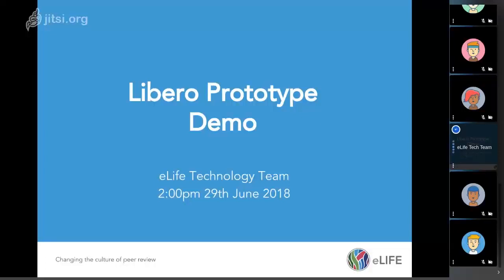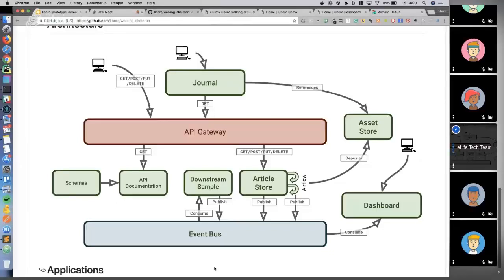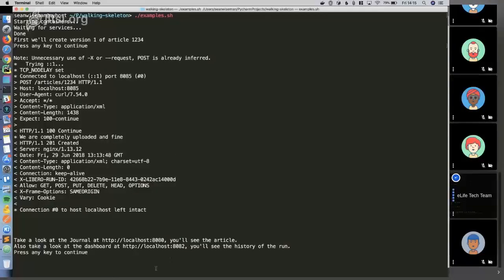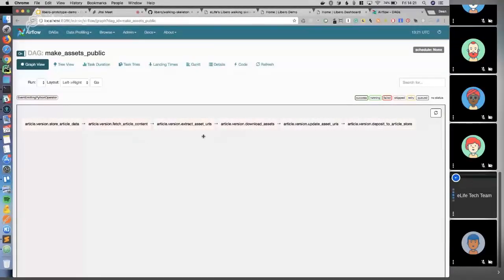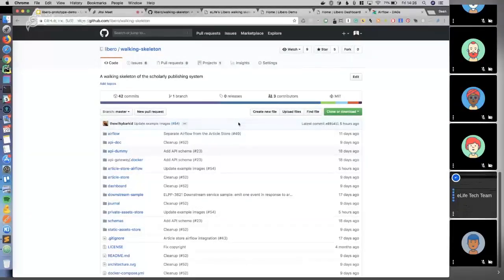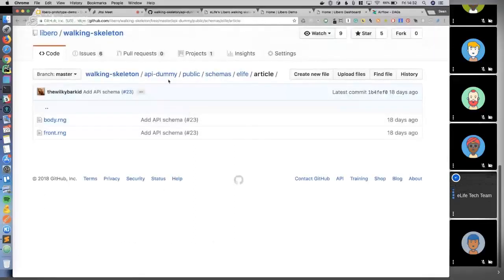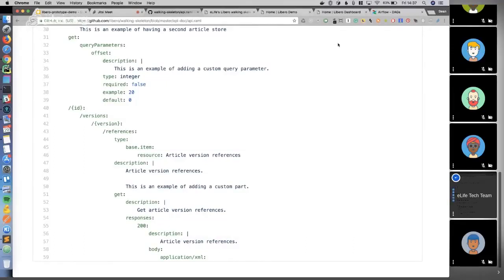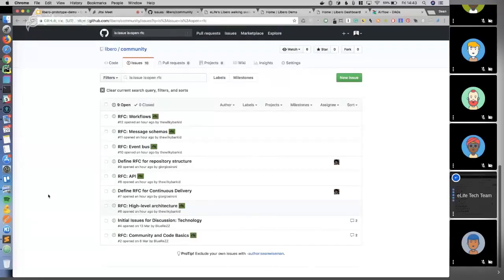Libero Prototype Demo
eLife hosted a community call on June 29 to demonstrate the recent prototype of our open source publishing and hosting platform, Libero.